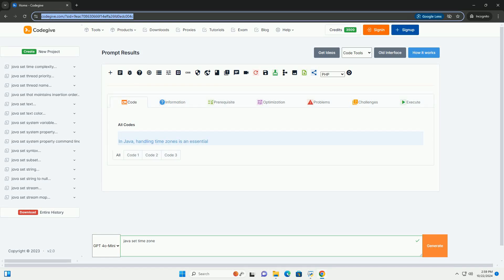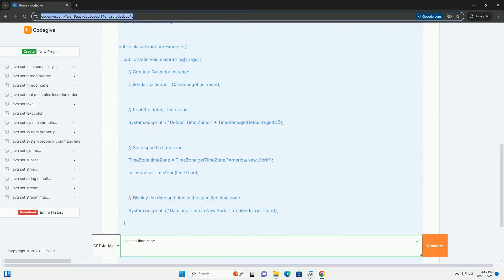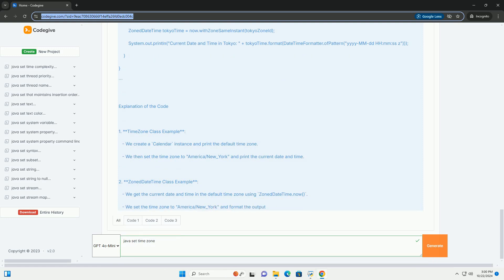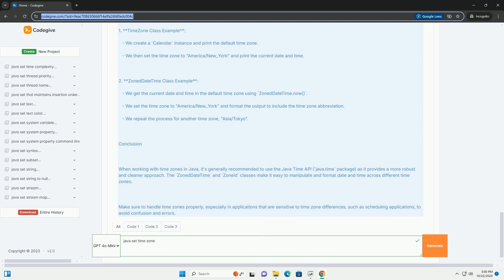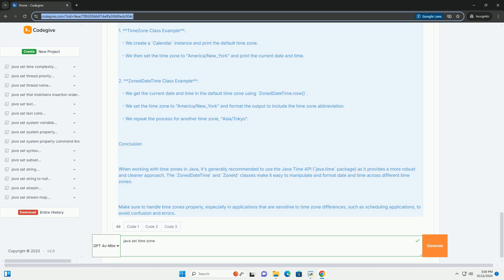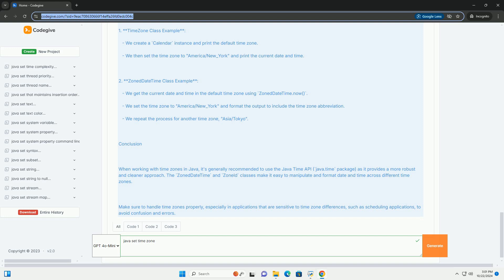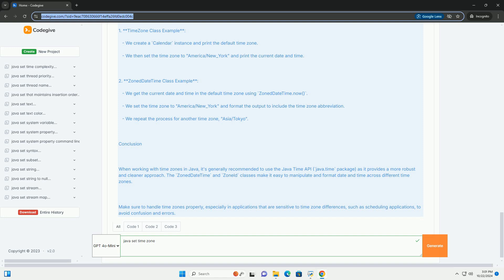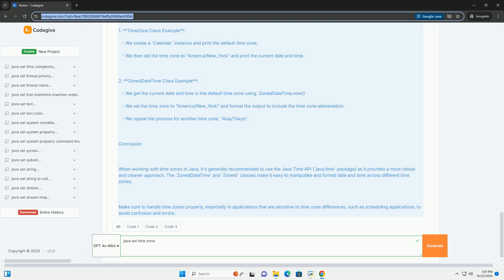java set time zone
in java, handling time zones is an essential part of working with date and time. the `java.util.timezone` class and the newer `java.time` package (introduced in java 8) provide mechanisms to work with time zones effectively.

### overview of time zones in java

1. **timezone class**: the `timezone` class allows you to set and get time zones. it is part of the `java.util` package and is used to manipulate time zone settings in older java programs.

2. **java time api**: the `java.time` package, which includes classes such as `zoneddatetime`, `zoneid`, and `offsetdatetime`, provides a more modern and user-friendly approach to handle dates and times with time zones.

### using `timezone` class

here’s how to set and use a time zone using the `timezone` class.

example with `timezone`

### using java time api

the java time api is the recommended way to handle dates and times in java 8 and later. here’s how to set and use a time zone using `zoneddatetime` and `zoneid`.

example with `zoneddatetime`

1. **timezone class example**:
   - we create a `calendar` instance and print the default time zone.
   - we then set the time zone to "america/new_york" and print the current date and time.

2. **zoneddatetime class example**:
   - we get the current date and time in the default time zone using `zoneddatetime.now()`.
   - we set the time zone to "america/new_york" and format the output to include the time zone abbreviation.
   - we repeat the process for another time zone, "asia/tokyo".

### conclusion

when working with time zones in java, it's generally recommended to use the java time api (`java.time` package) as it provides a more robust and cleaner approach. the `zoneddatetime` and `zoneid` classes make it easy to manipulate and format date and time across different time zones.

make sure to handle time zones properly, especially in applications that are sensitive to time zone differences, such as scheduling applications, to ...

python javascript
python javascript parser
python java
python javalang

python javascript
python javascript parser
python java
python javalang